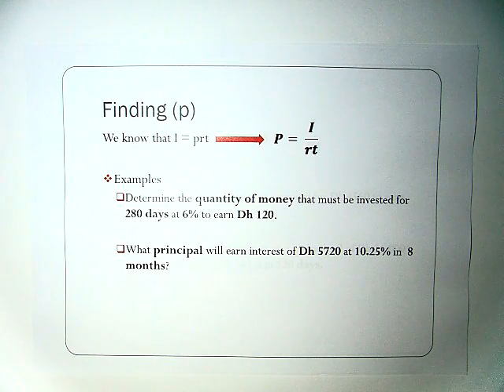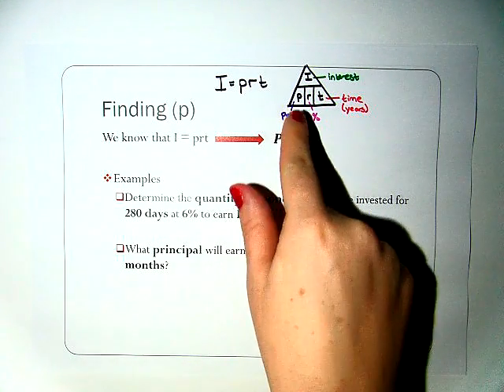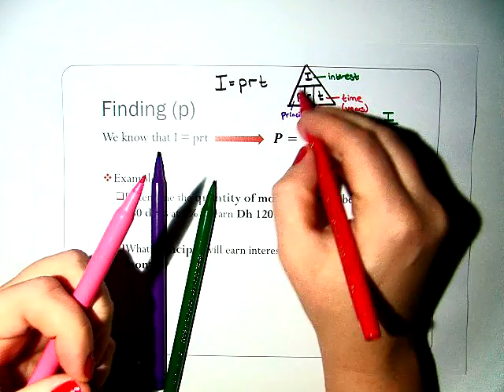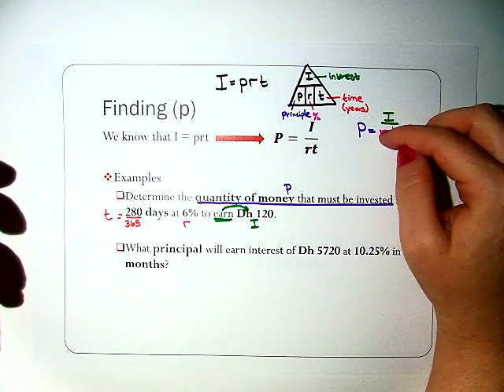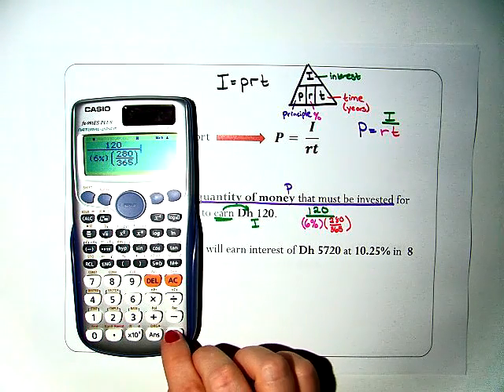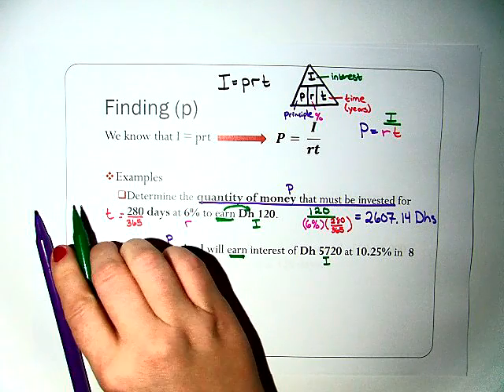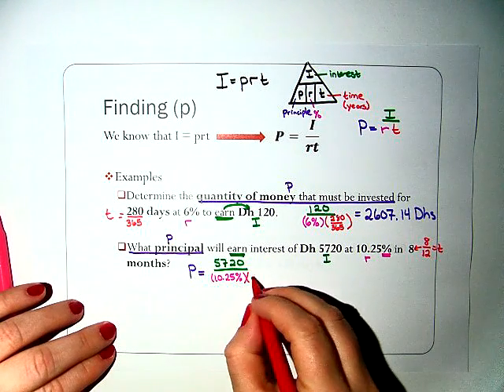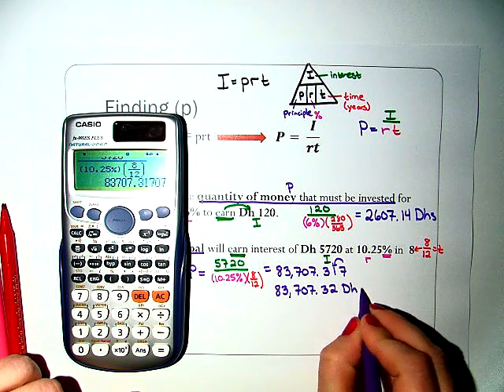Finding the Principle in Simple Interest Formulas